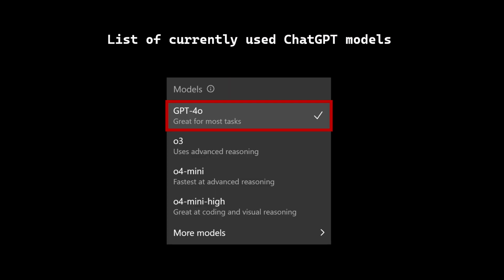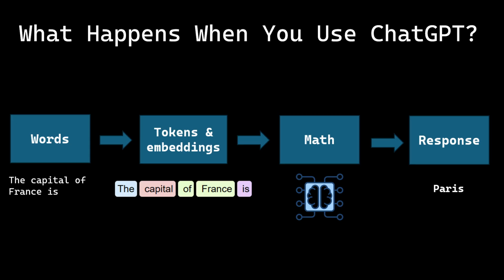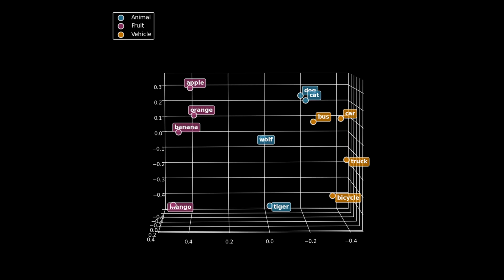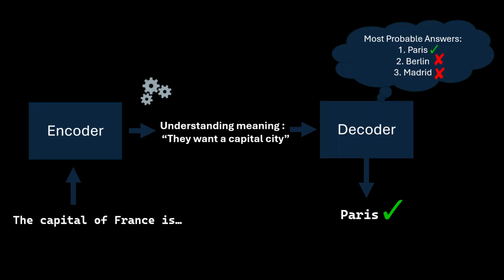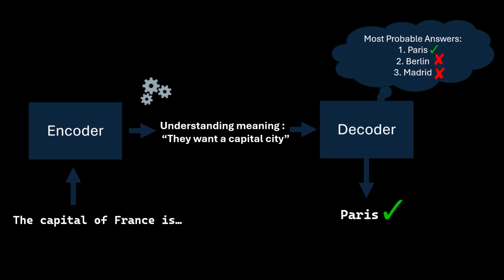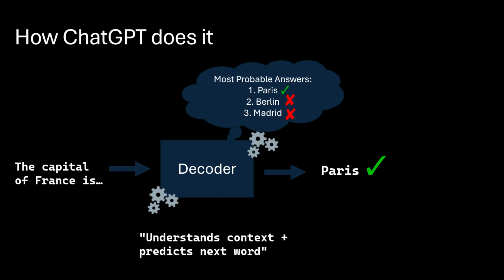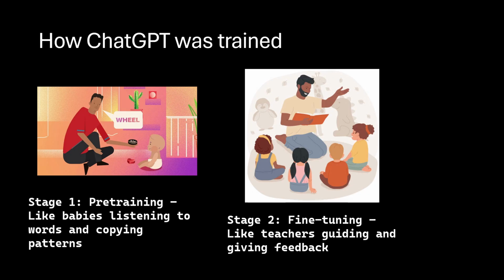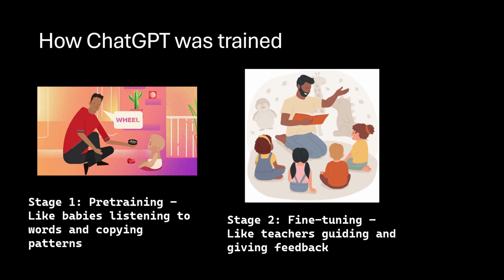Lesson 4: Introduction to GenAI: What is ChatGPT?